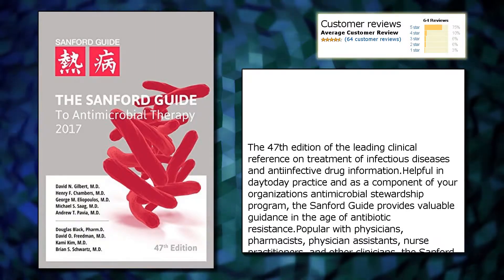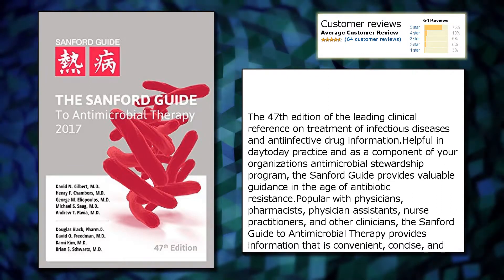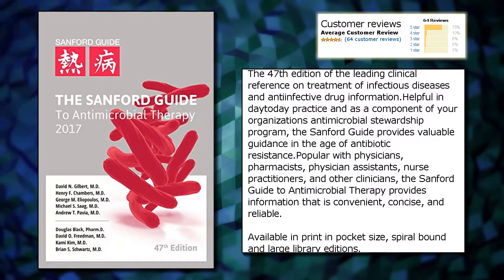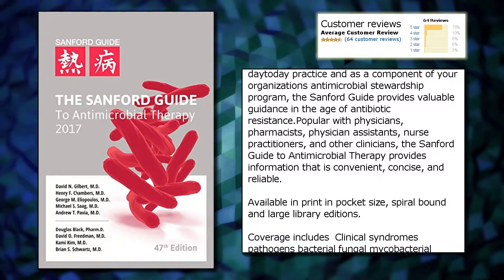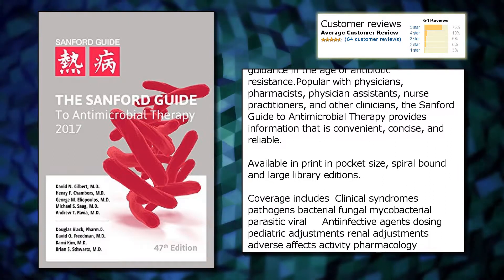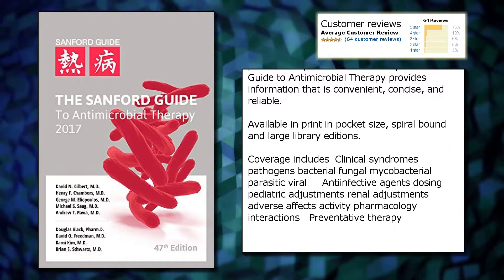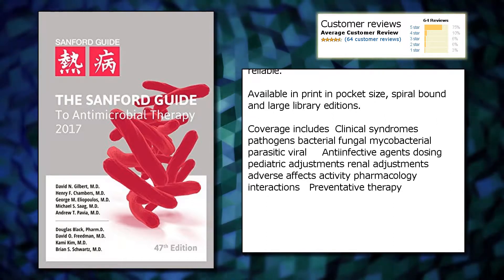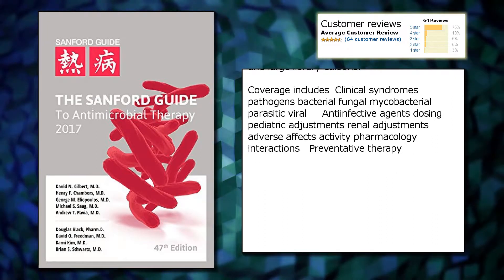The Sanford Guide to Antimicrobial Therapy 2017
Price from: $13.98
Publisher: Antimicrobial Therapy